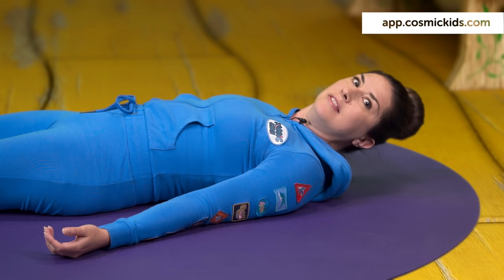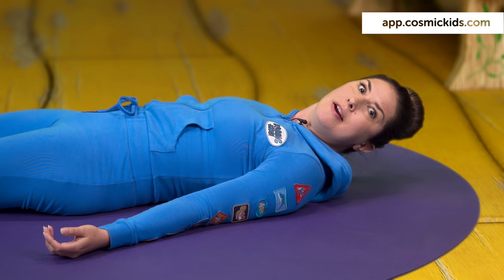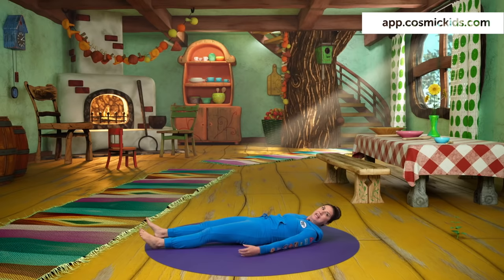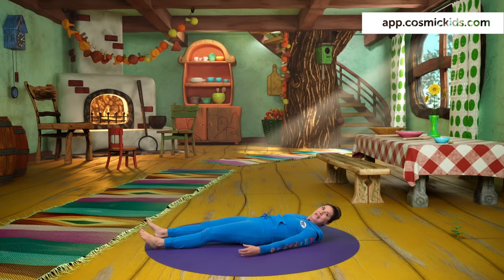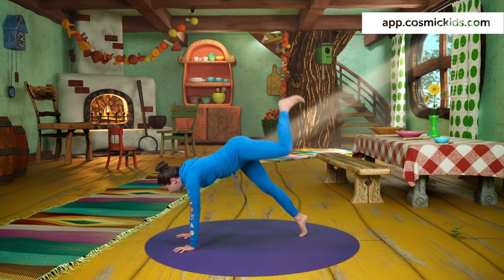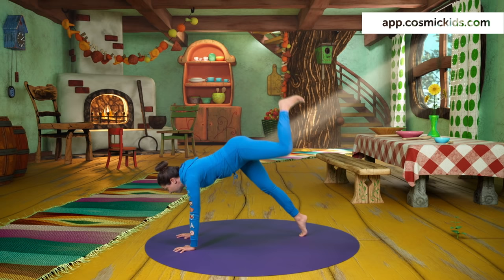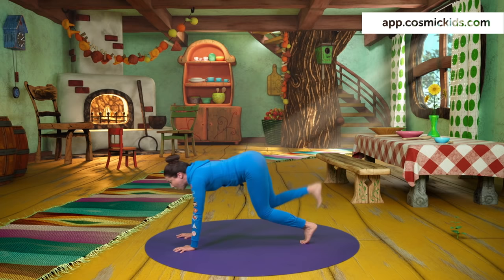Goldilocks And The Three Bears | A Cosmic Kids Yoga Adventure (App Preview)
Join Jaime for a yoga adventure based on the classic fairy tale - Goldilocks and the Three Bears!

In this yoga adventure, we learn that we all have different opinions and different tastes - things aren’t bad or good in themselves, just different - and we can respect each other’s perspectives!

🎬 The complete Cosmic Kids video library.

📗 Learn to teach kids yoga with me! 📗